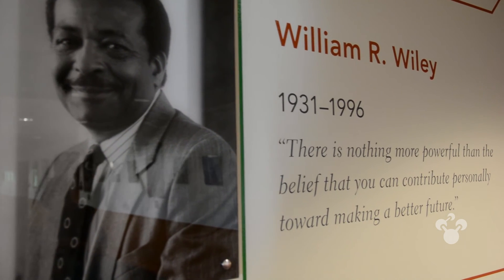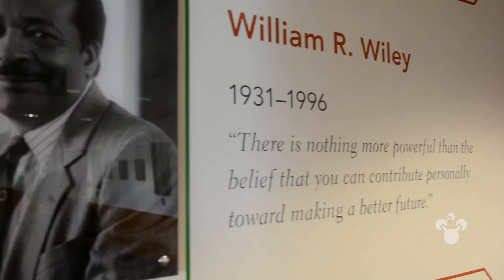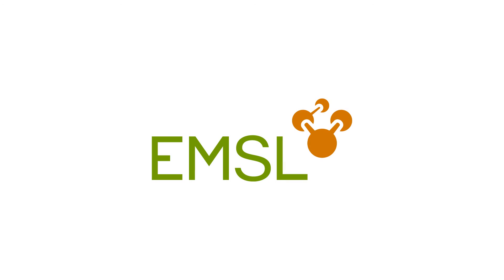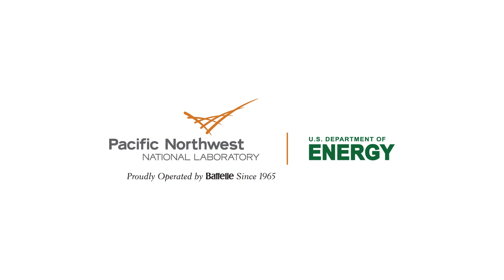Partner with EMSL: Make Discoveries That Change the World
“Tremendous brainpower” … “amazing expertise” … “powerhouse of analytical capabilities” … “a scientist’s toy store.” That’s how some of the nation’s leading researchers describe EMSL’s capability. How can EMSL optimize your research?